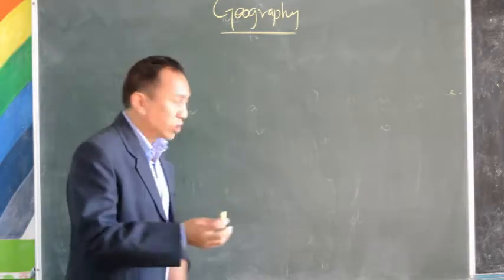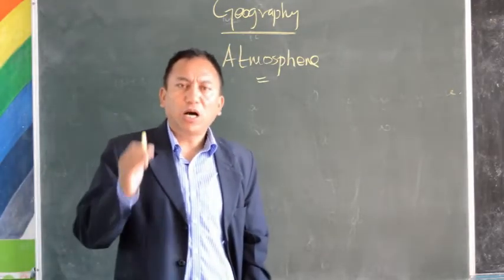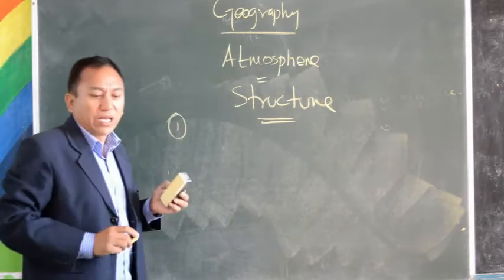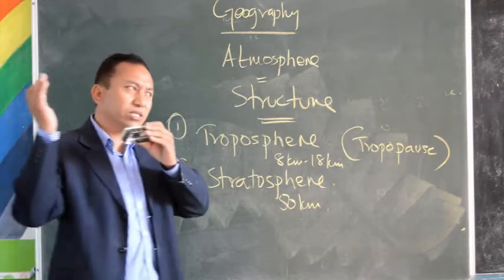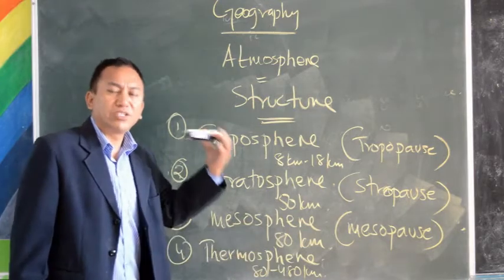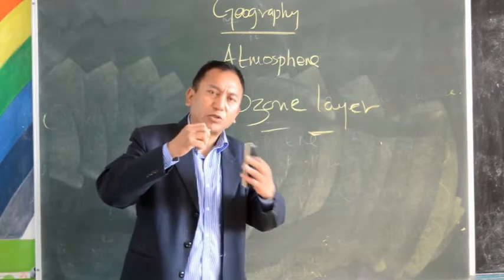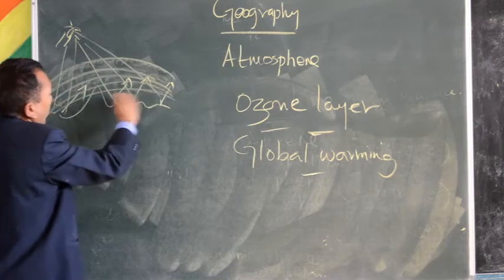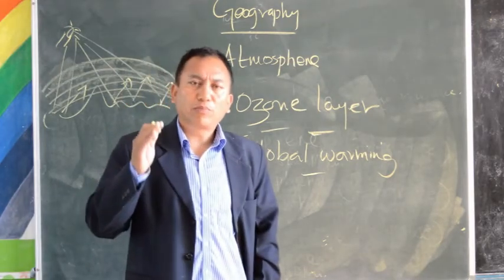Class 9 Geography Atmosphere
M/s Chumbi Lobsang Bhutia